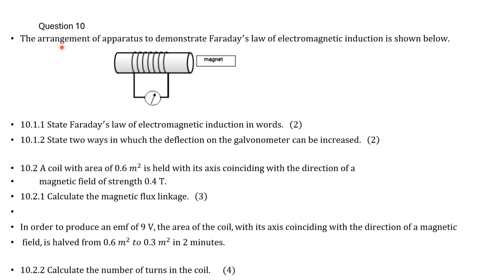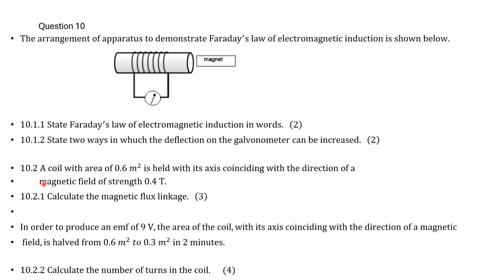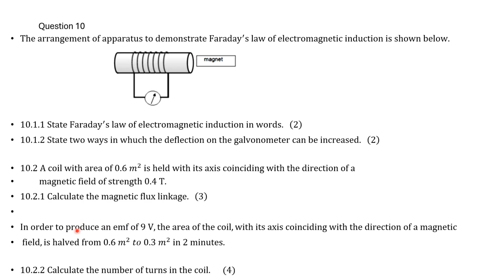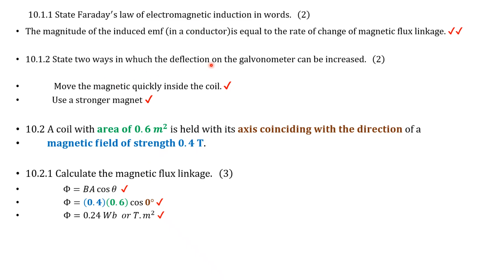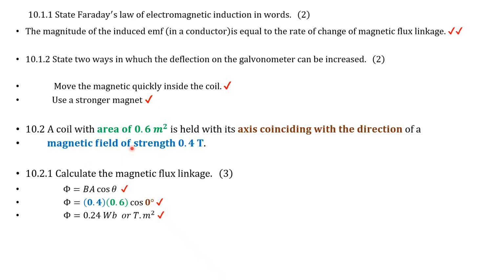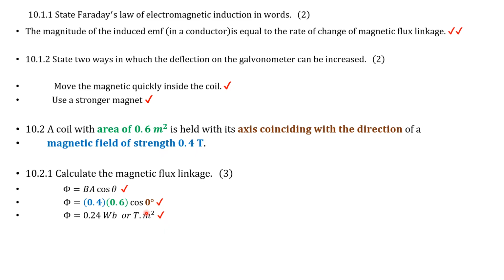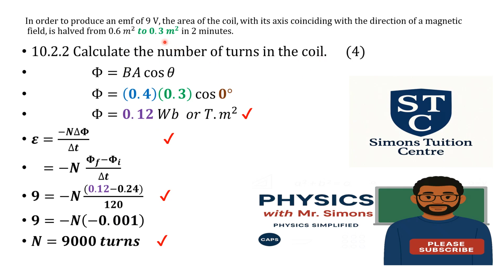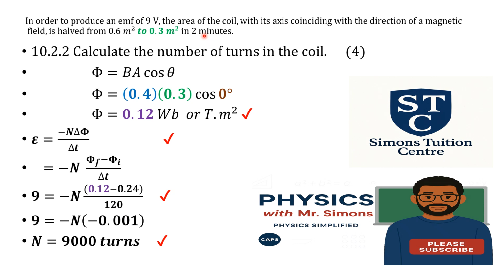9 4 1 Nov 2015 ELECTROMAGNETISM